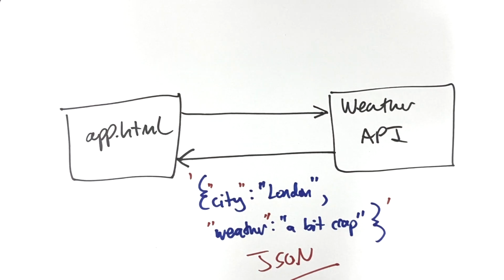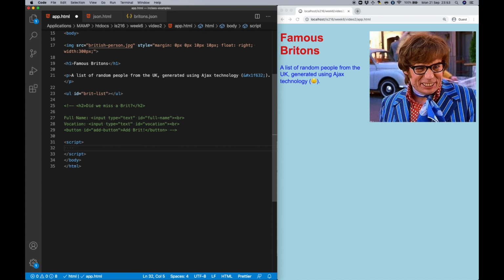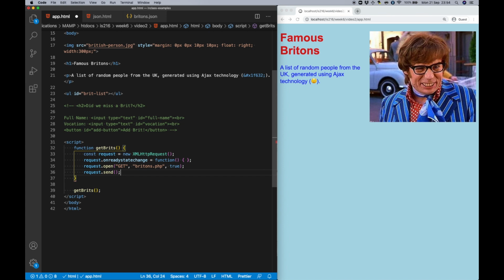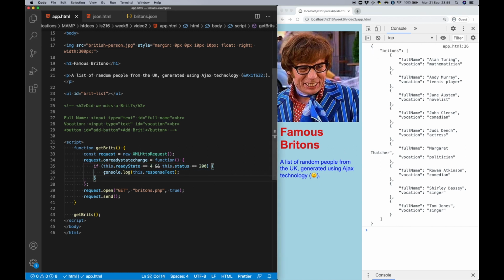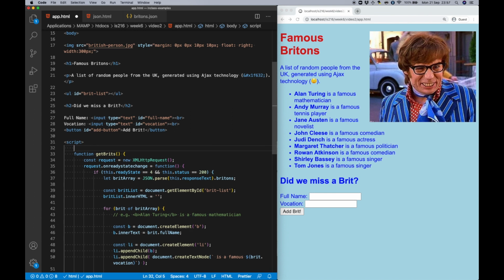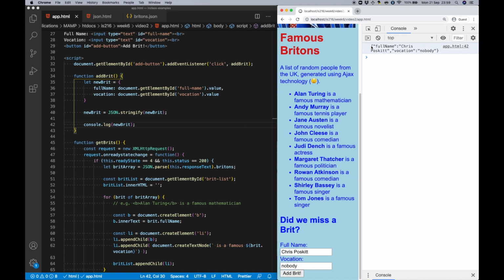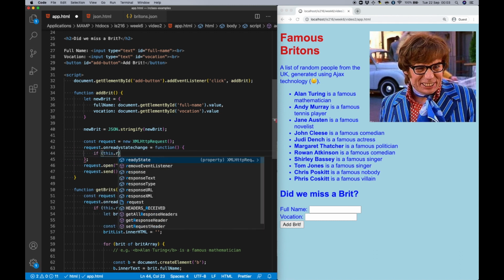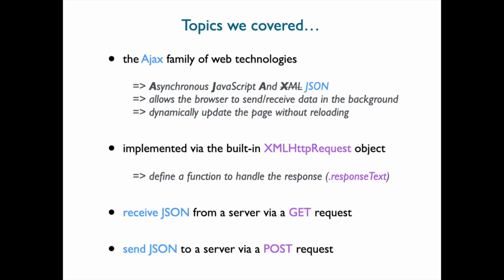IS216 @ SMU - JavaScript: JSON, Ajax (Part 2)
After this mini-video, you should be able to:

* list and explain the purpose of the Ajax family of web technologies
* implement requests via the built-in XMLHttpRequest object
* receive and process JSON from a server via a GET request
* send JSON to a server for it to process via a POST request